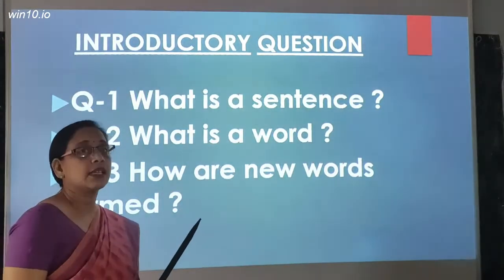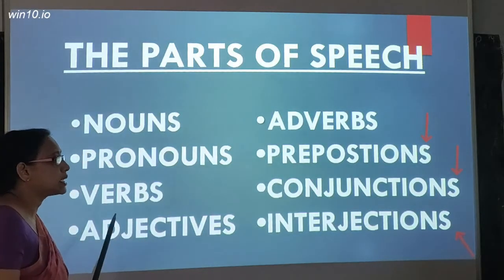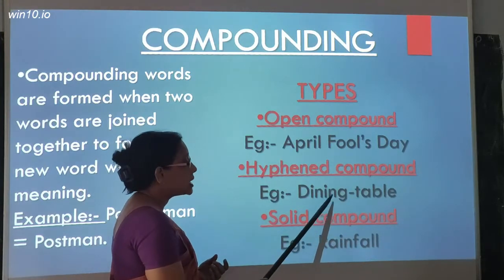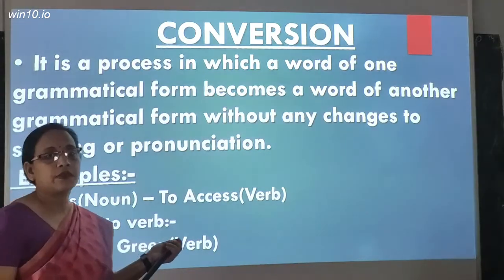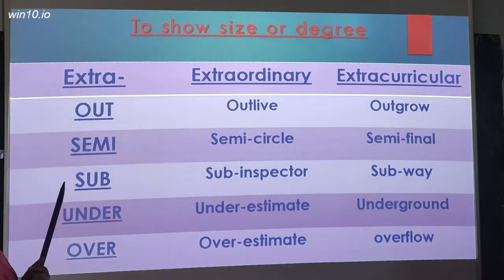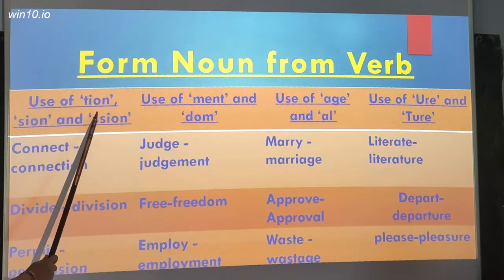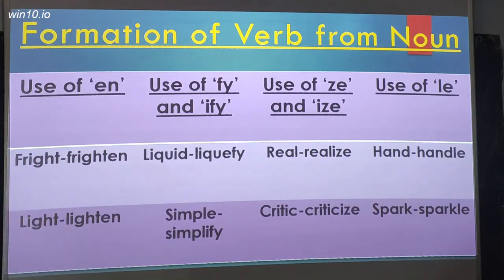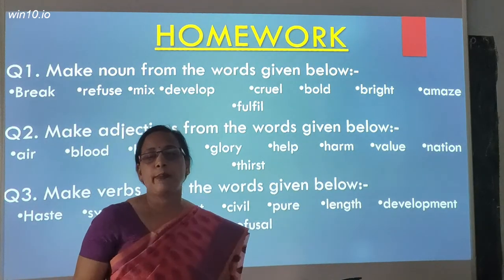English-Word Formation, synonyms and antonyms-Part-1